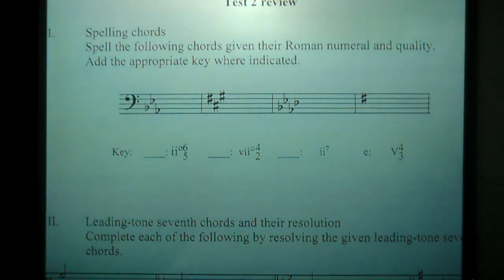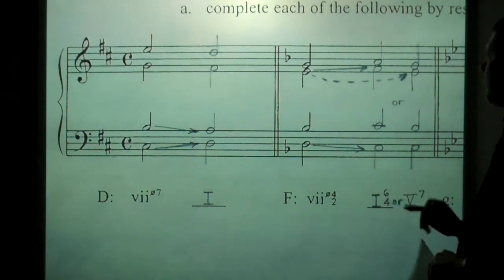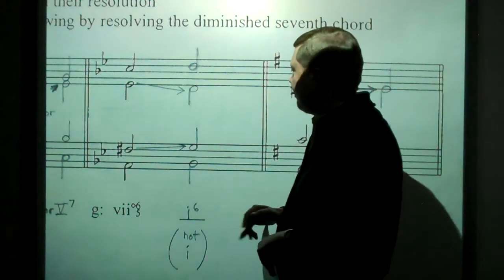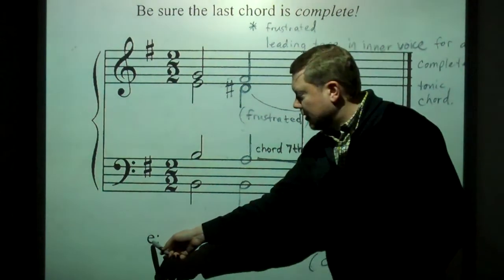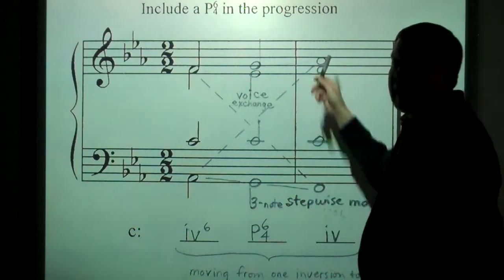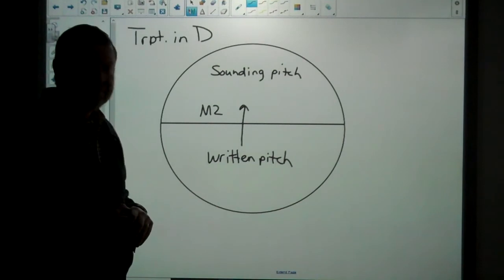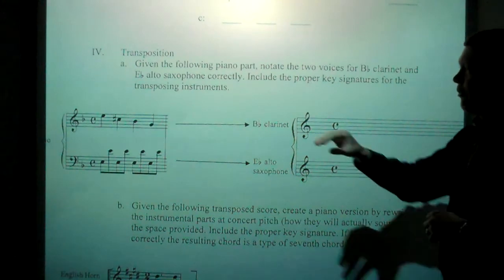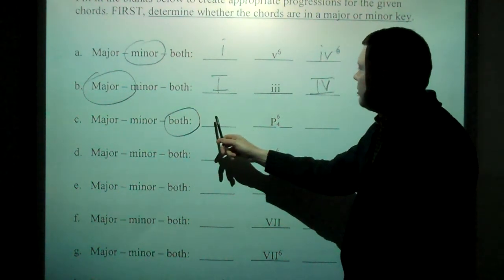Theory 2 April 10 Part 1